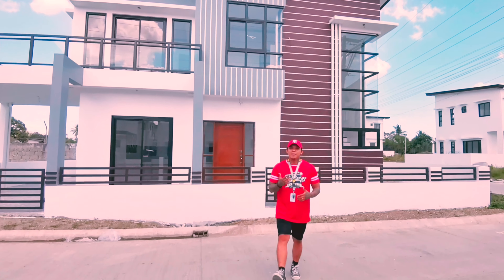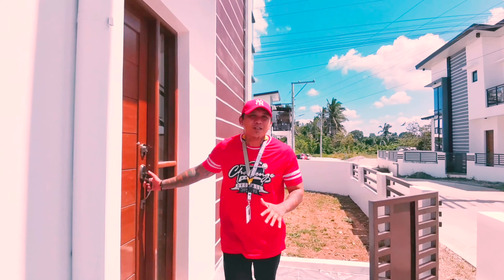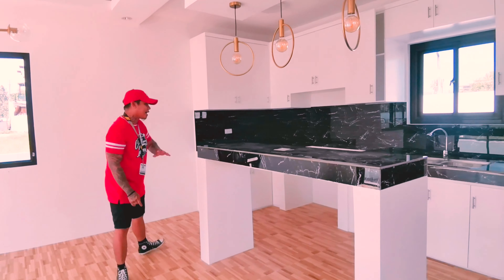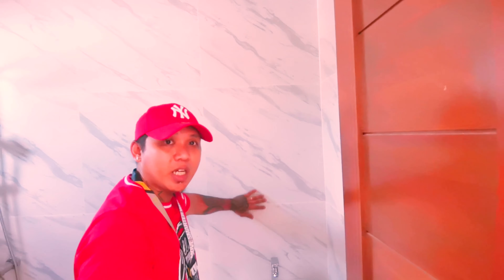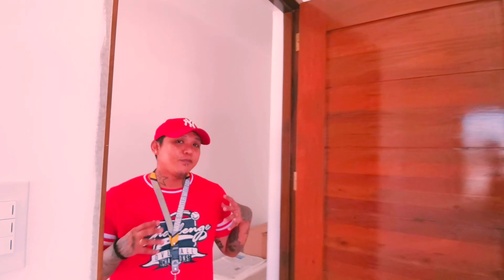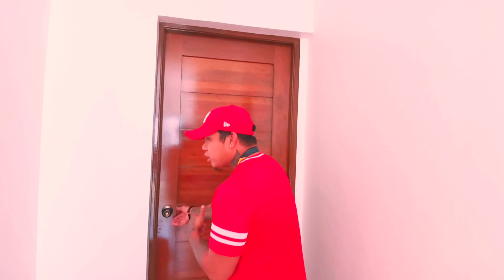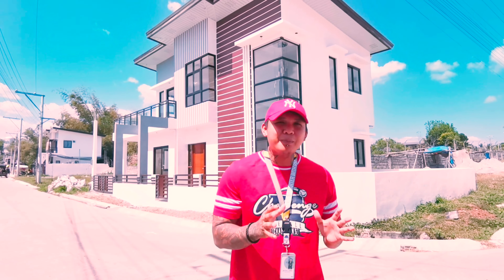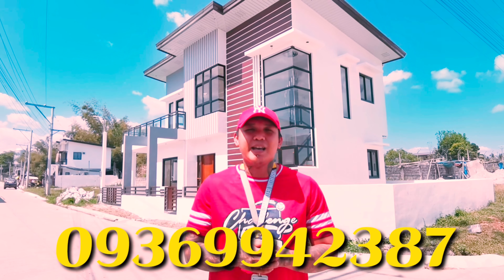ANNA CLARISSA 4BR BY DEMETERLAND CAN BE SEEN @ LIPA CITY, BATANGAS, LAGUNA AND CAVITE! HOUSE TOUR 34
Also im uploading everyday for everyone.

GRACIAS. . CAMOWN